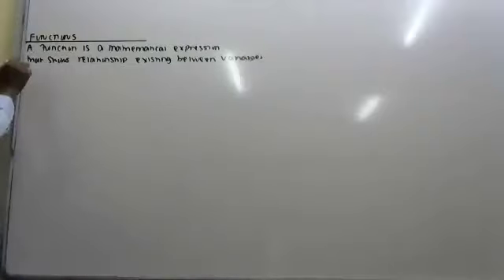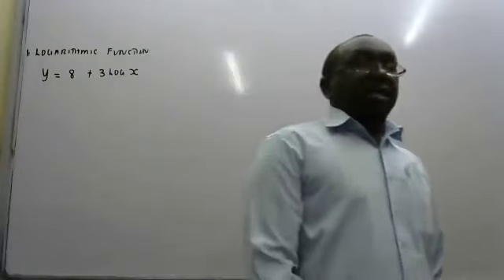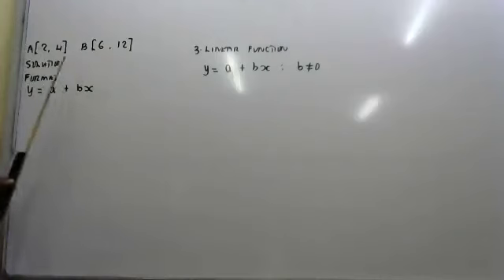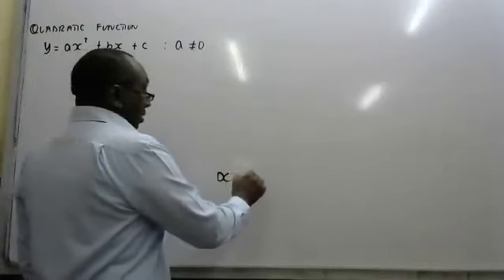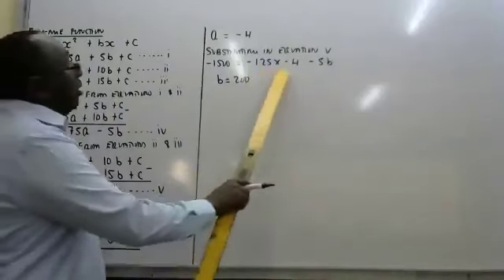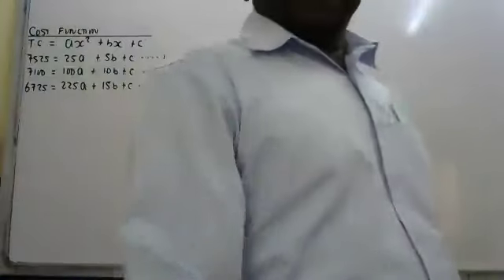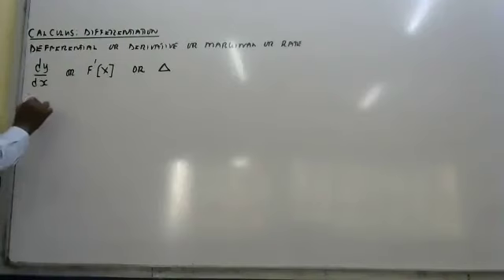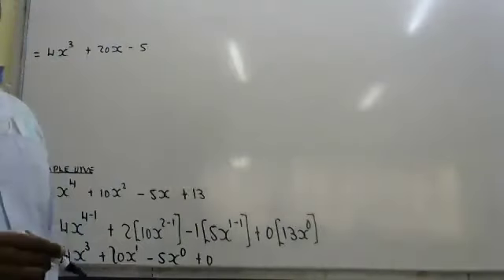QUANTITATIVE ANALYSIS:INTRODUCTION TO FUNCTIONS AND CALCULUS:7-3-2022